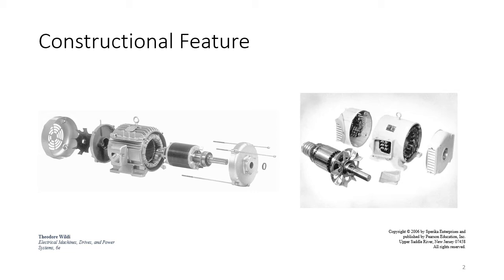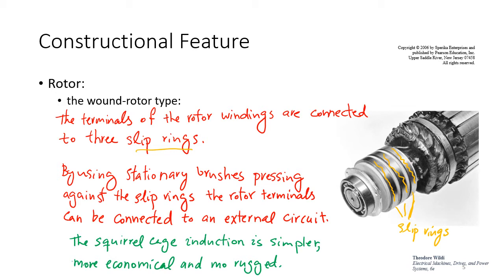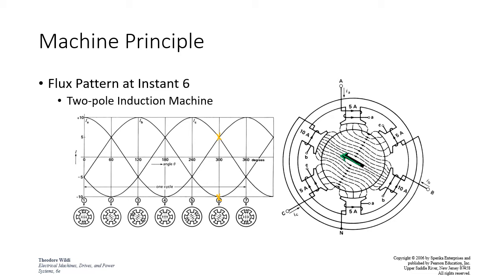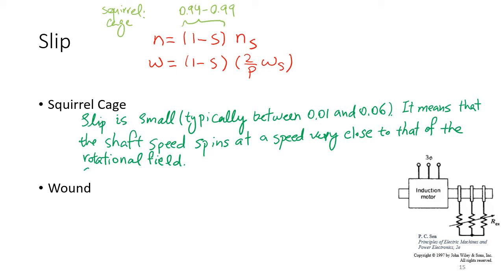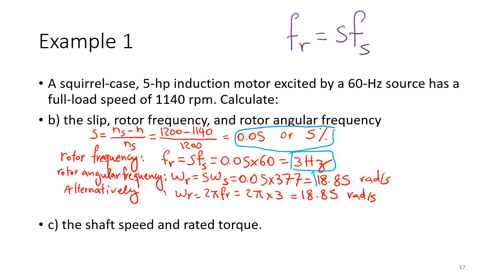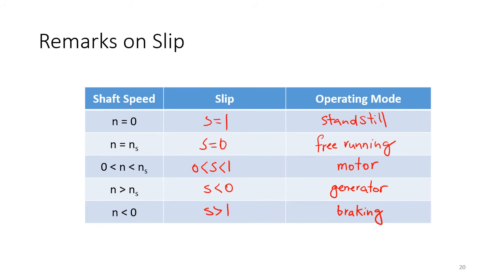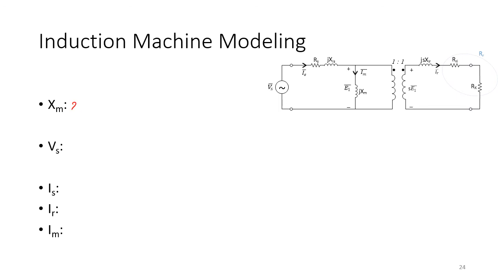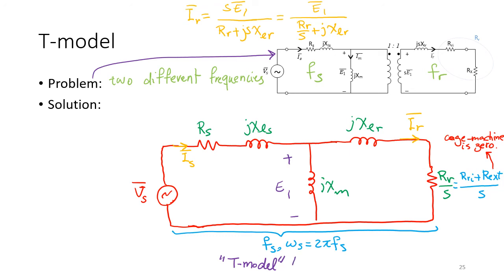Induction Machine Part 1 || EES 612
Sup. I took the powerpoint file and converted it into an mp4 file so that I am able to scrub through the video for a specific portion of the lesson.

Dr. Mohammadreza Arani has the right to these powerpoint slides.

Don't sue me good sir